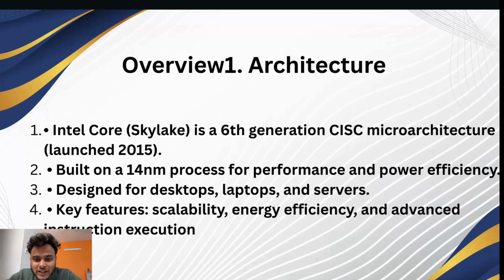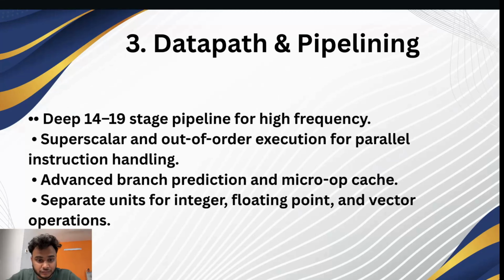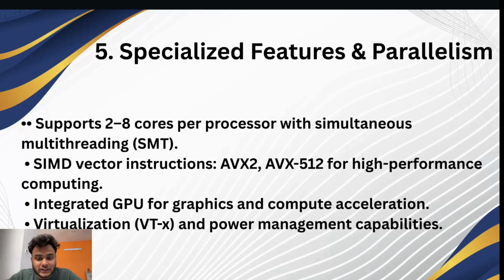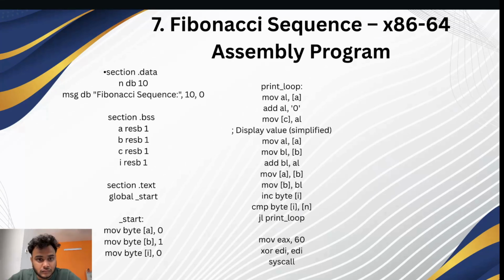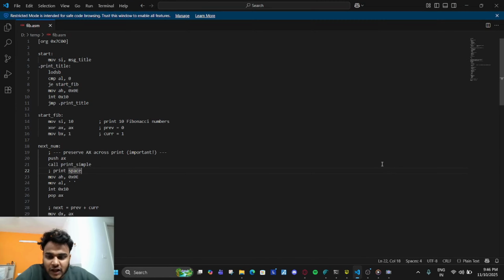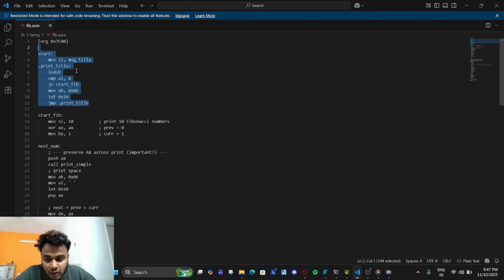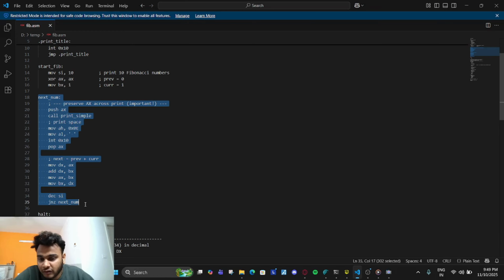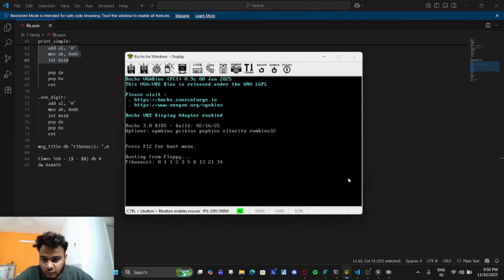COA Assingmnet presentation